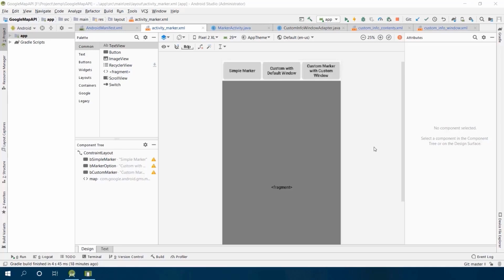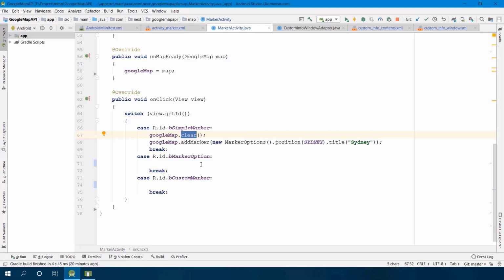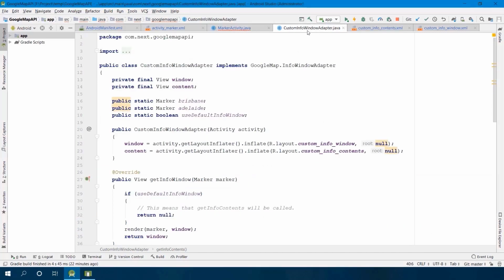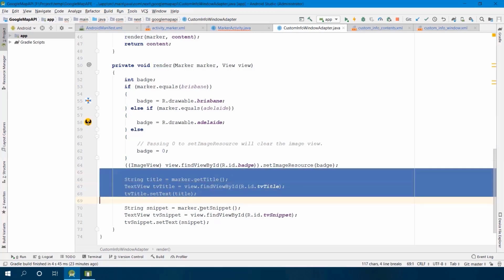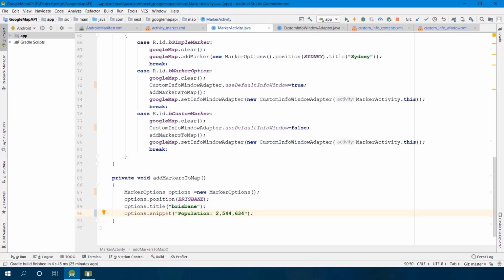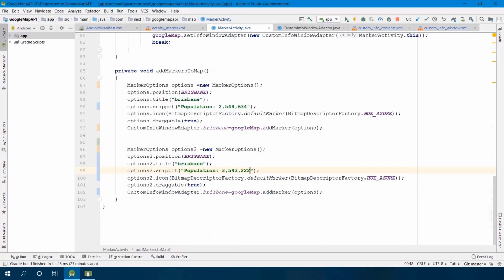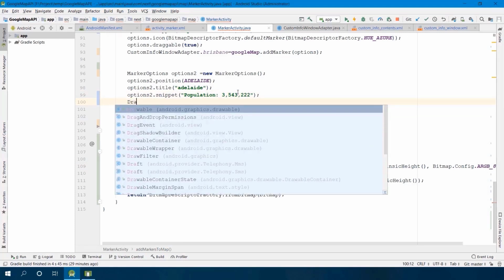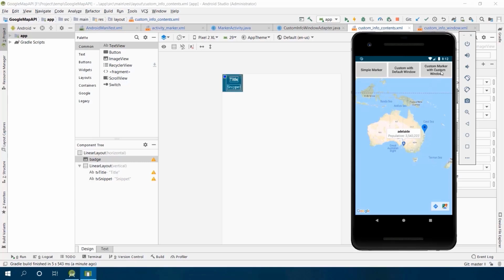Add Marker to Google Map Part 1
Google Map API for Android Tutorial #6. Marker Part 1
Learn how to add Markers to Google Map. in this video you can learn how to add:
1. Simple Marker
2. Custom Marker with basic InfoWindow
3. Custom Marker with Custom InfoWindow